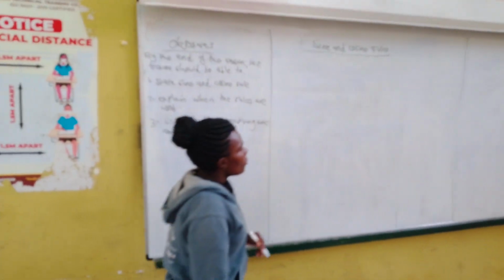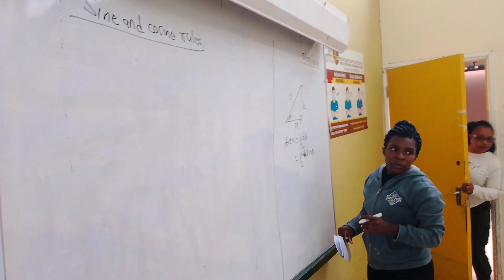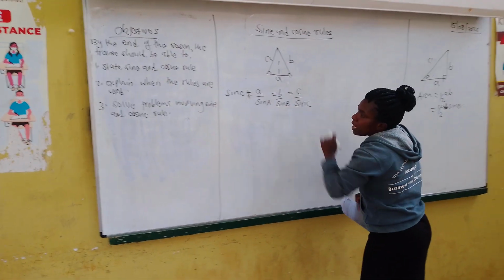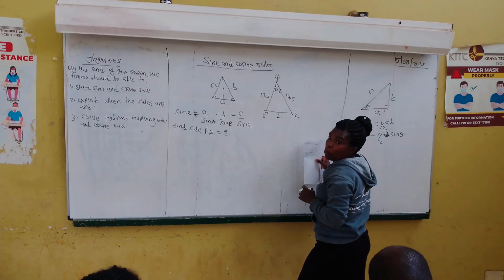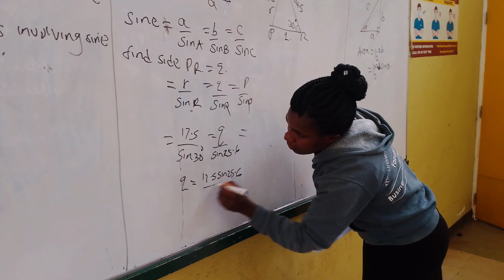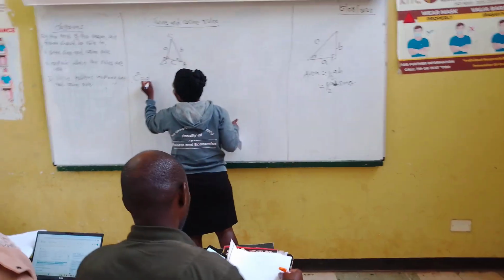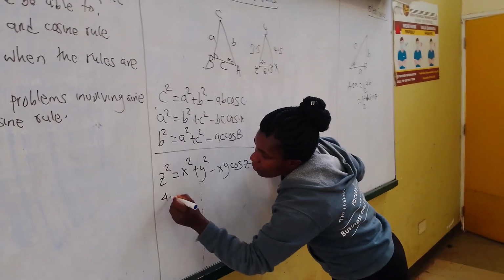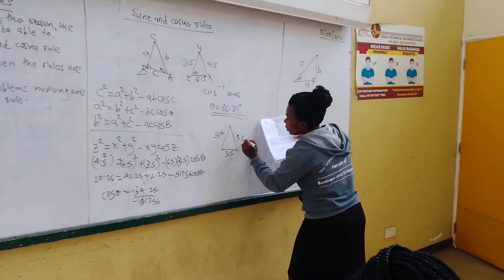August 22, 2025